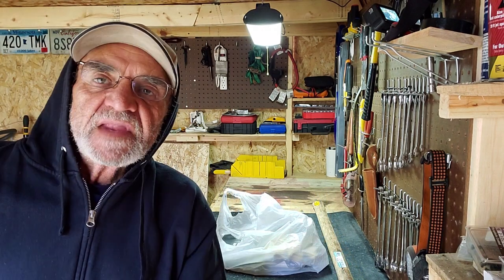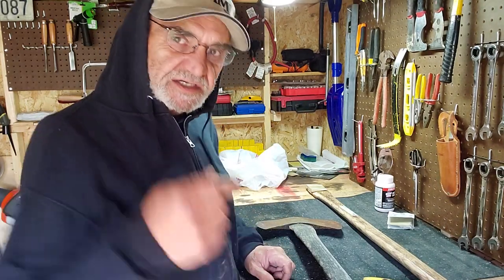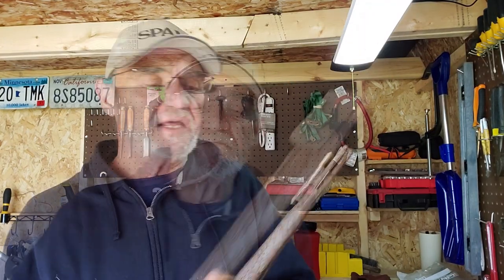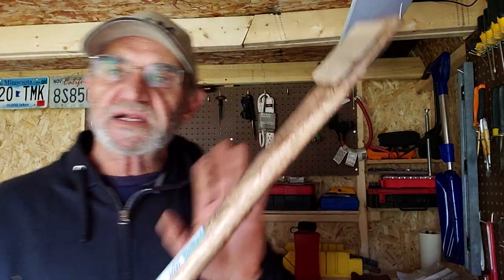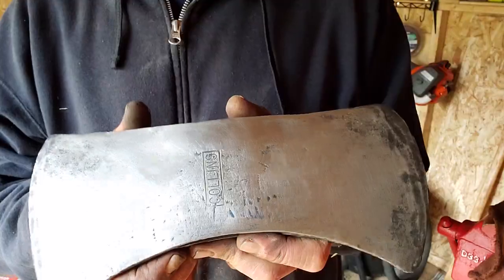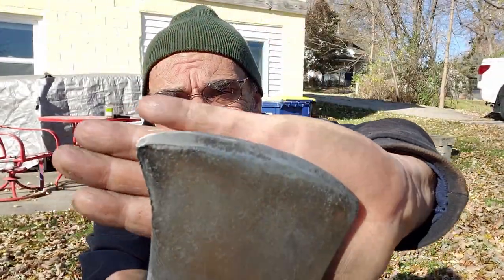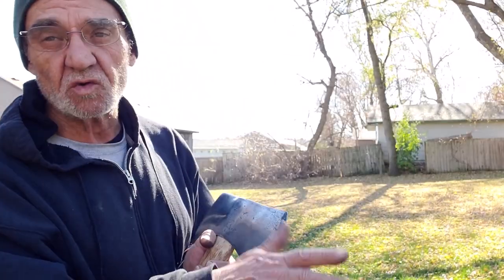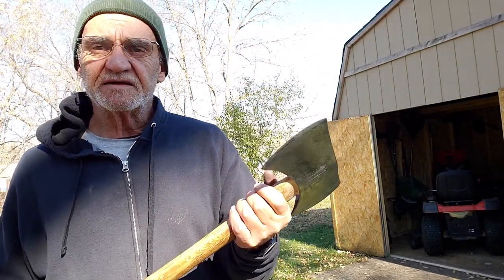Restoring a Collins Double Bit Axe - A first for me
Found this Collins double bit axe at a friends place and she said I could play with it...so I did. Hard work a learning experience but what joy. really enjoyed the experience. Plan on doing some more restoring...I hope

00:00 Introduction
03:12 Removing head
04:18 Cleaning head
05:45 Some History of Collins Axes
10:22 The Handle
14:26 Cleaning and Shaping the Head
20:33 Mounting the Head to Handle
25:31 Sharpening The Head
28:27 Dirt time test

MY PERSONAL LEARNING TO SURVIVE, personal prepping website for a novice planner:
Look me up on Facebook: The Novice Survivalist (Page)